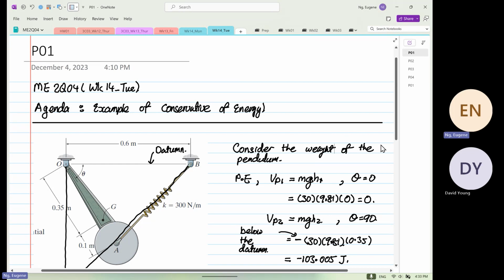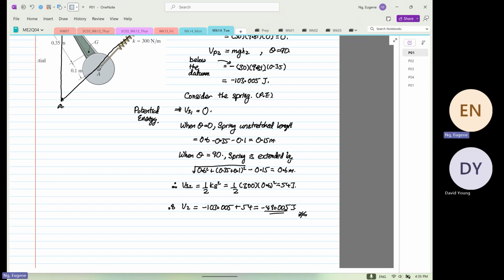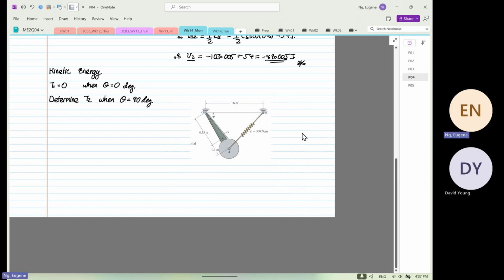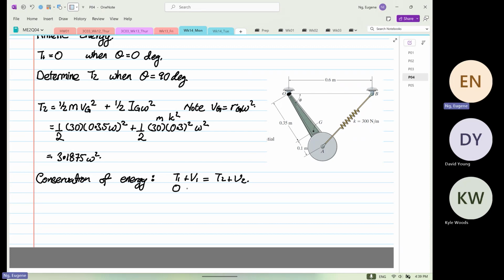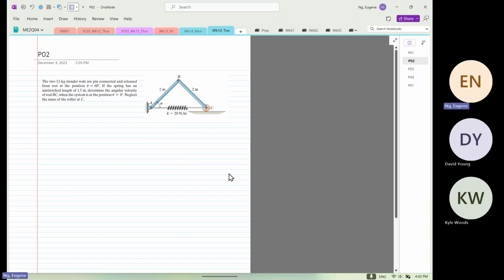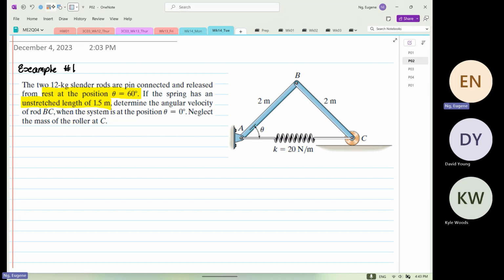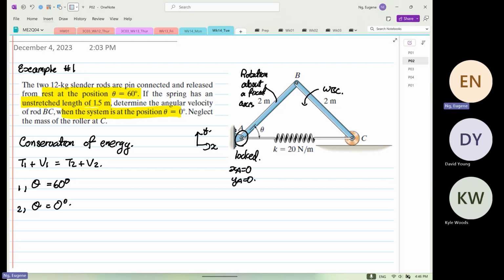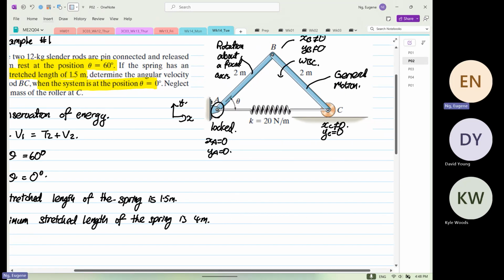Wk14 Tue P01